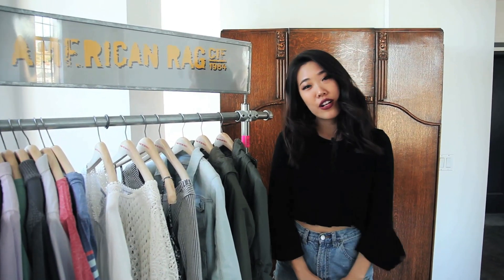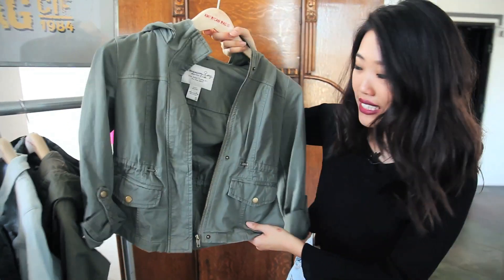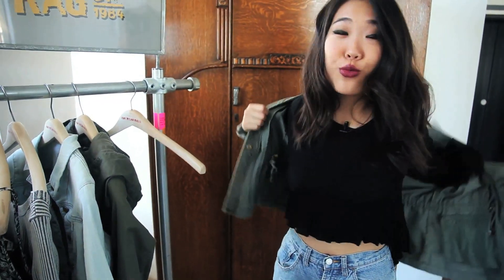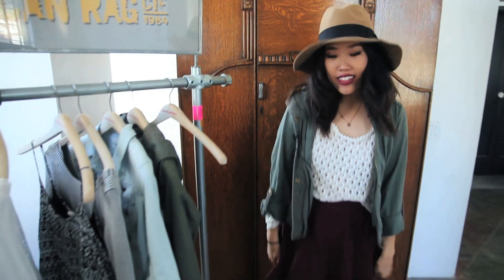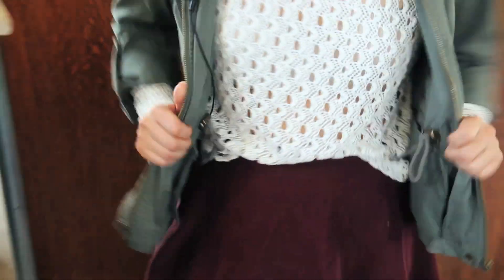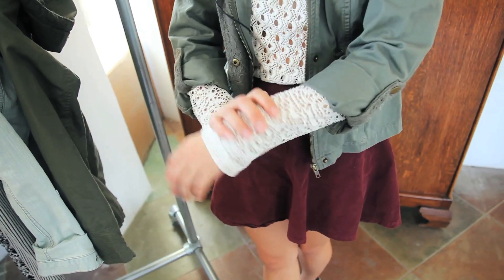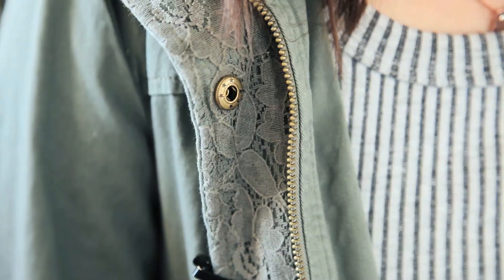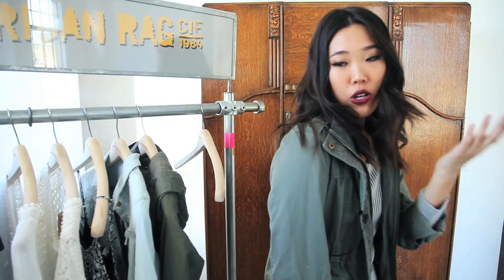American Rag x Amy Lee of Vagabond Youth: Fashion 4Ward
This week Amy shows us how to style her favorite American Rag jacket four different ways!

Director: Jennifer Nies